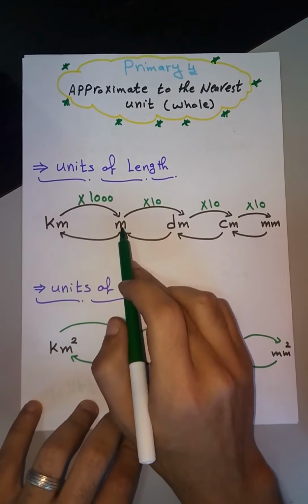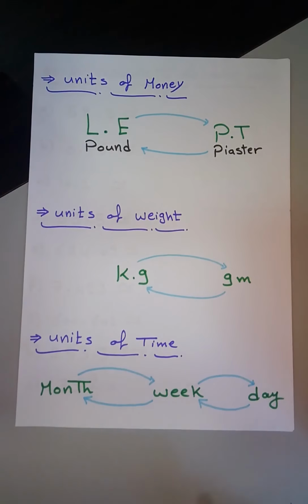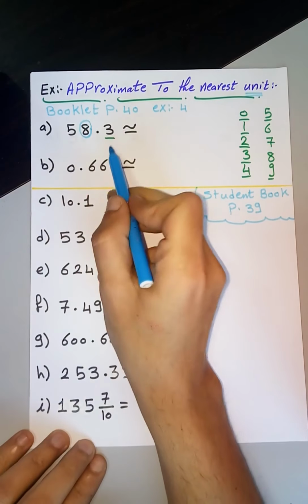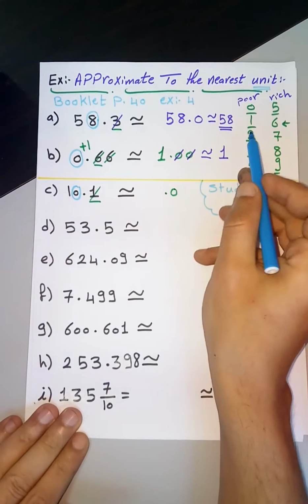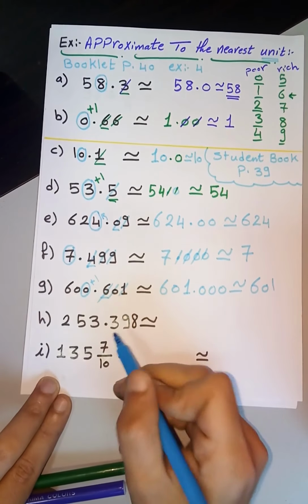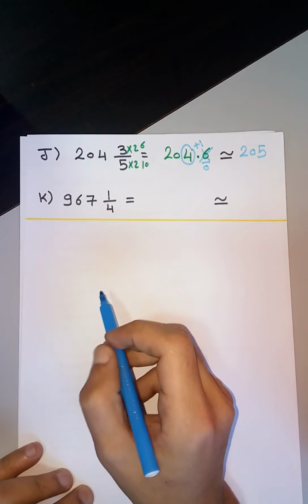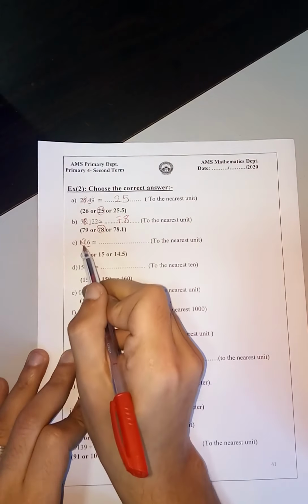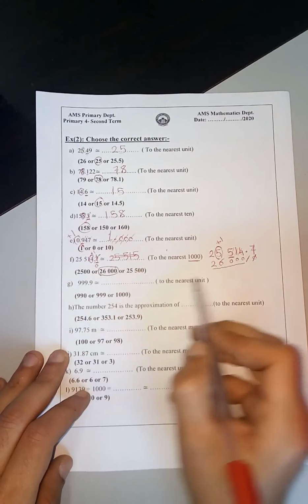approximate to the nearest unit Math. prim 4